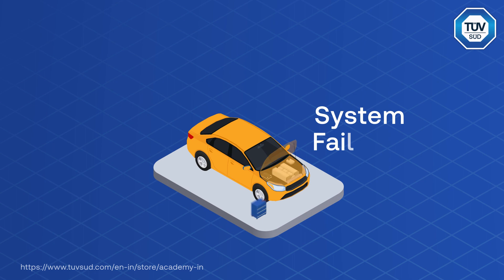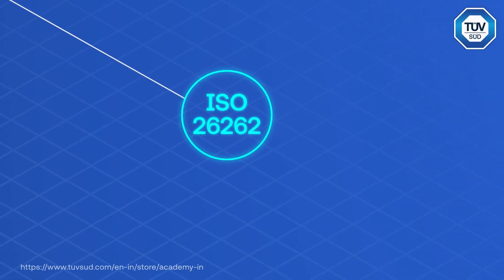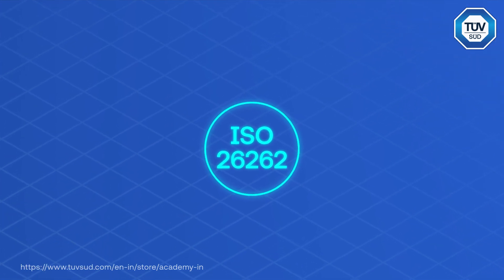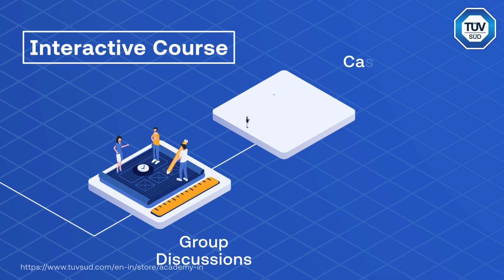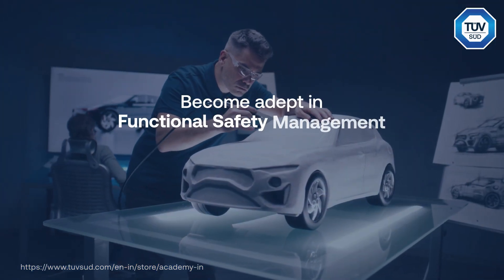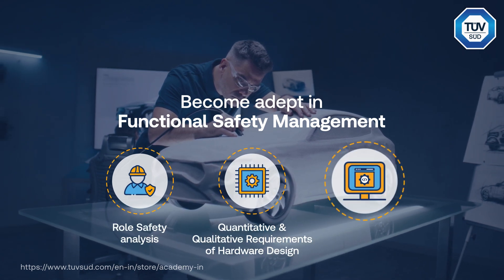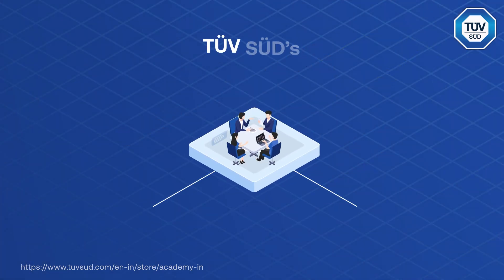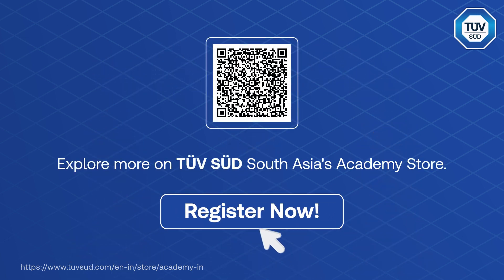TÜV SÜD South Asia e-store: ISO 26262 Automotive Functional Safety Training & Certification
TÜV SÜD in South Asia offers ISO 26262 functional safety training for the automotive industry in India, including OEMs and suppliers.

To know more about our other course offerings, visit TÜV SÜD South Asia’s Academy e-store